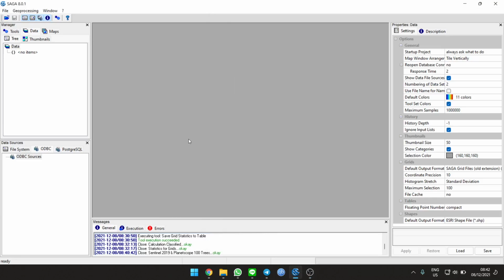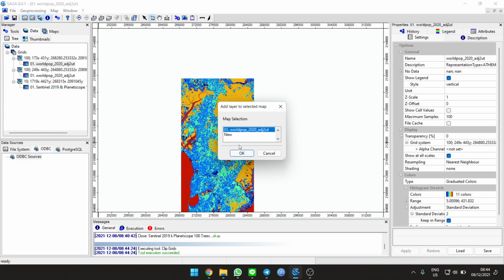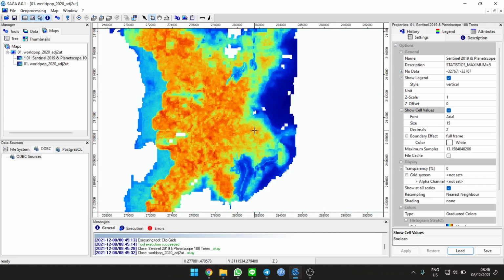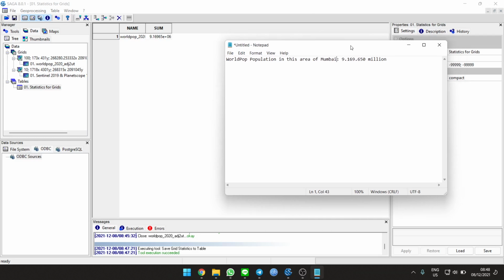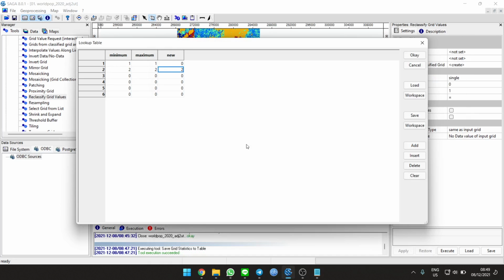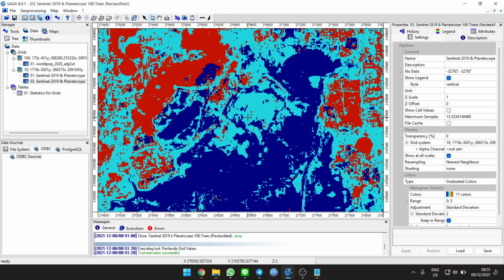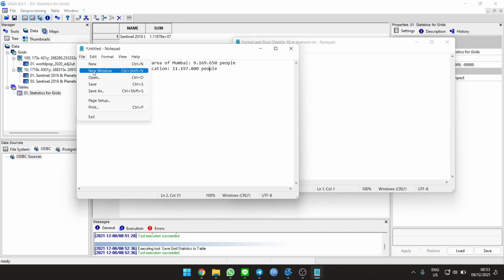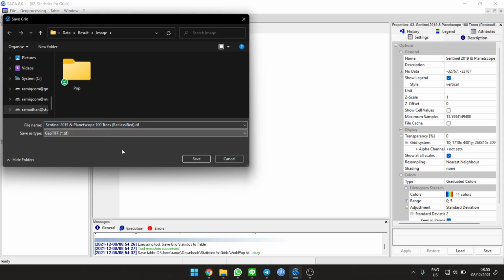Population Estimation Based on Classified Data in SAGA